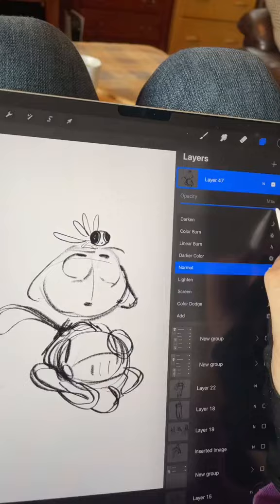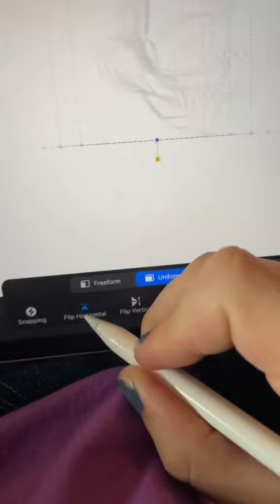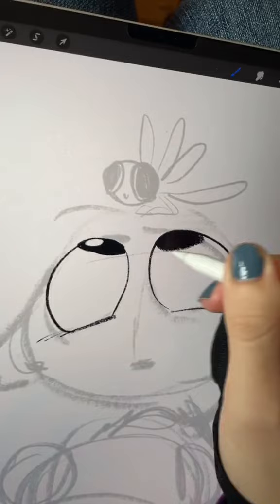Procreate Tips 6